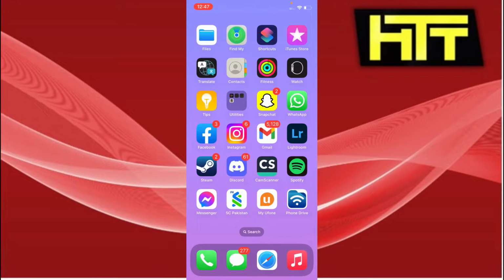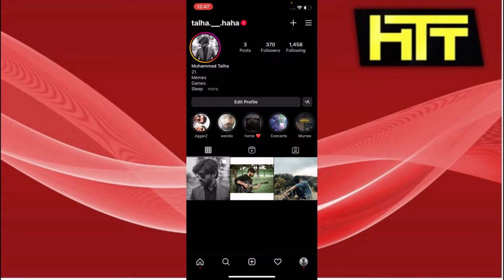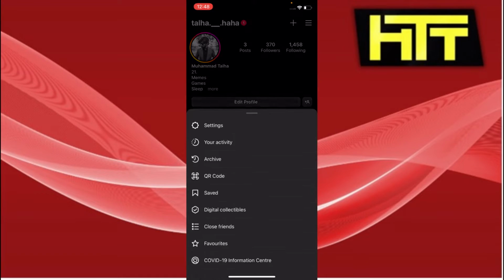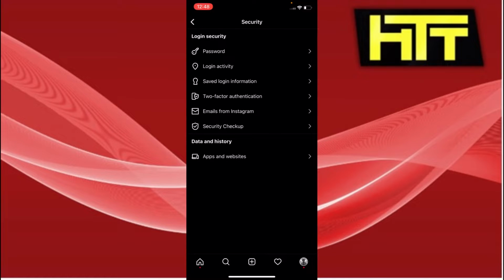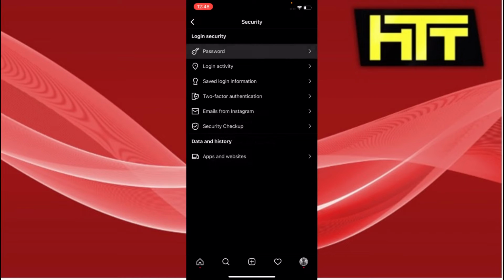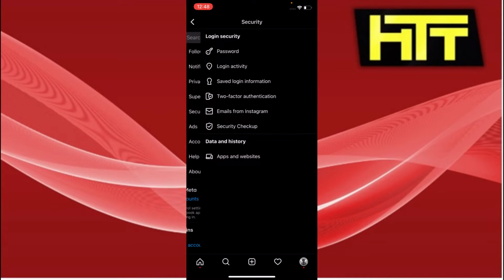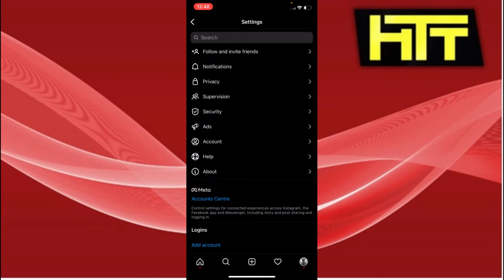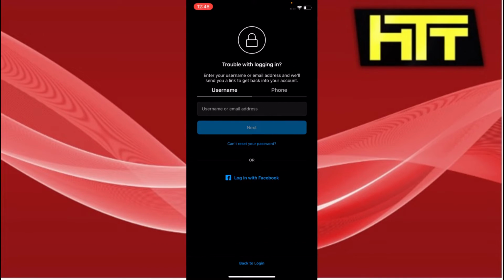How To Change Instagram Password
Wanna change your Instagram Password , don't worry we are here to help you with it